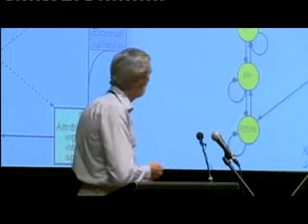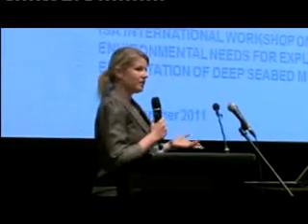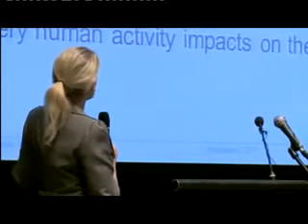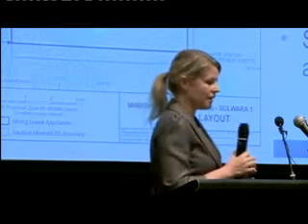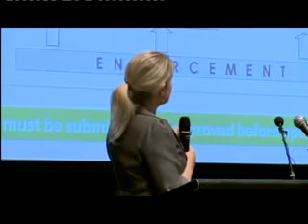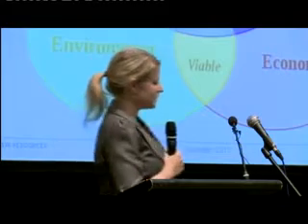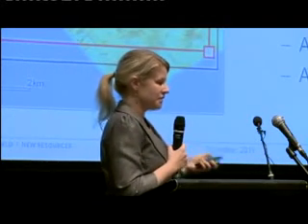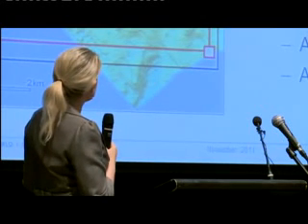Day2-39.swf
International Workshop on Environmental Management Needs for Exploration and Exploitation of Deep Sea Minerals, 29 November - 2 December 2011, Nadi, Fiji